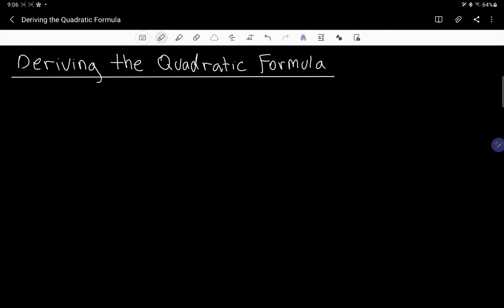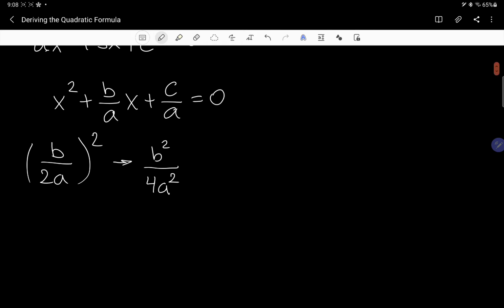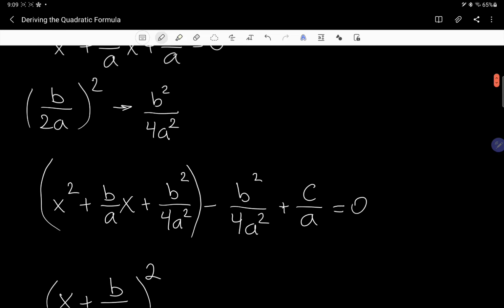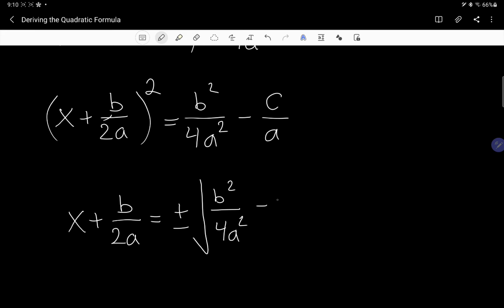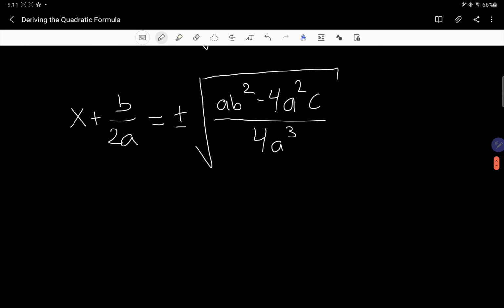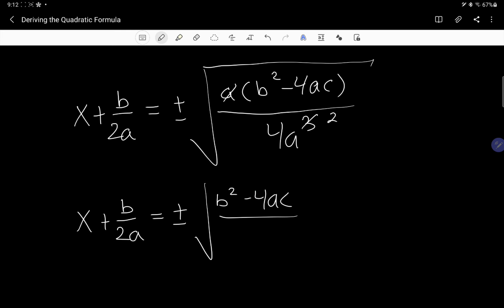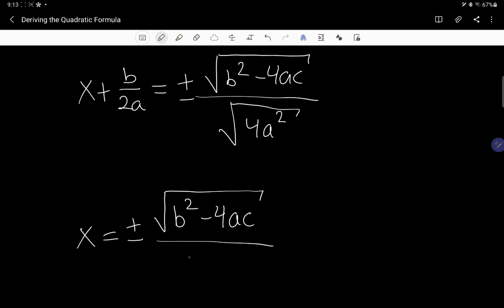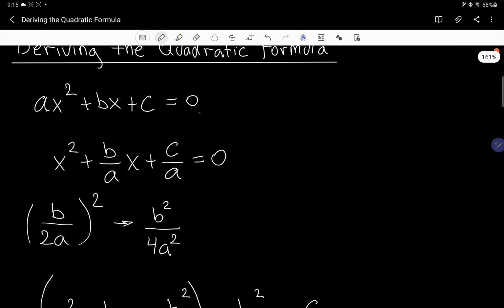Derivation of the Quadratic Formula from Standard Form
This is how to derive the Quadratic Formula using the technique of completing the square, hope you enjoy!